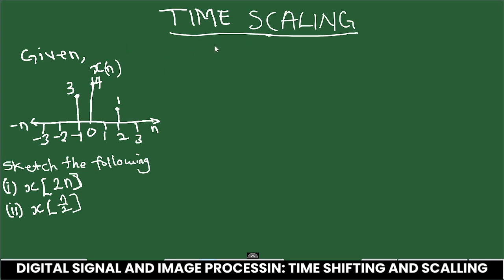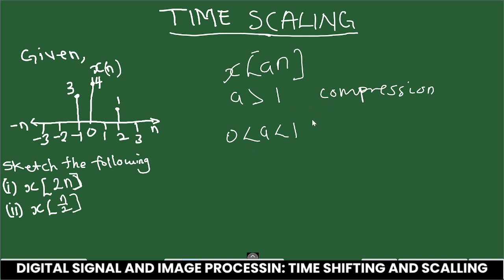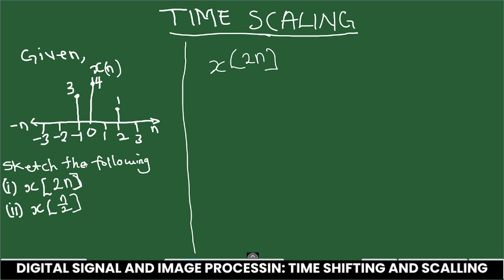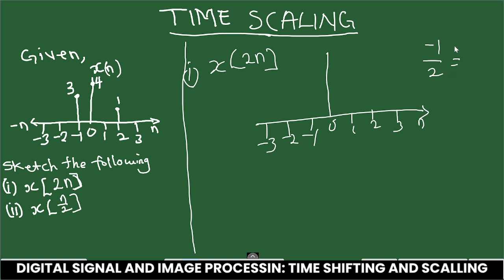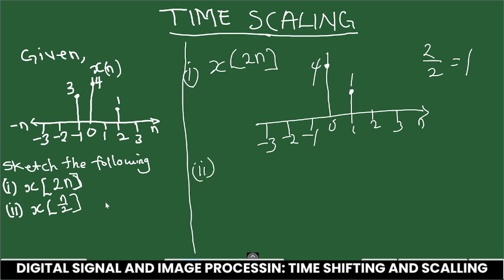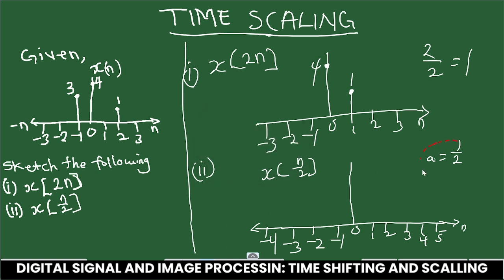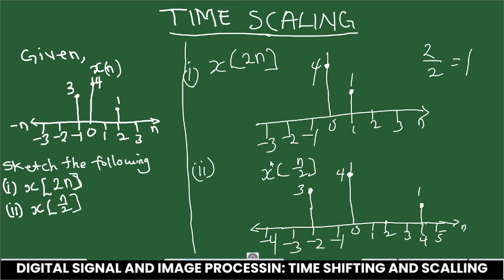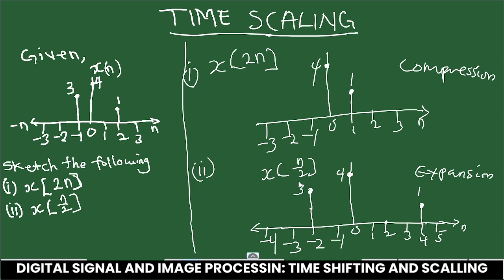Time Scaling Explained | Signal Compression & Expansion (Step-by-Step)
In this video, we explain Time Scaling, a fundamental concept in Signals & Systems and Digital Signal Processing (DSP).

Time scaling changes how fast or slow a signal behaves by either compressing or expanding it in time.

In this tutorial, you will learn:

What time scaling is
Difference between:
Compression (speeding up a signal)
Expansion (slowing down a signal)
How to interpret expressions like:
x(at)
How to sketch time-scaled signals
Step-by-step examples for clear understanding

This topic is essential for:

Signal analysis
DSP applications
Communication systems
Control systems

This topic is important for students studying:

Electrical Engineering
Electronics Engineering
Signals & Systems
DSP